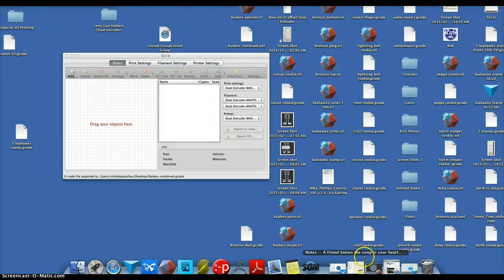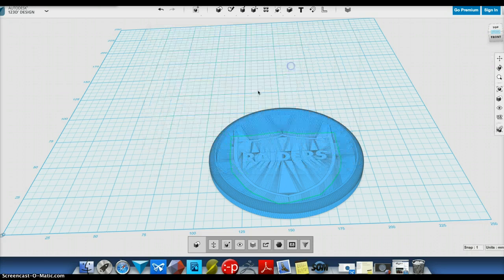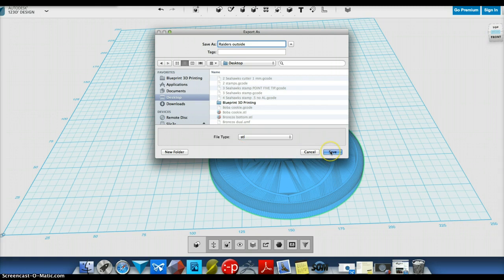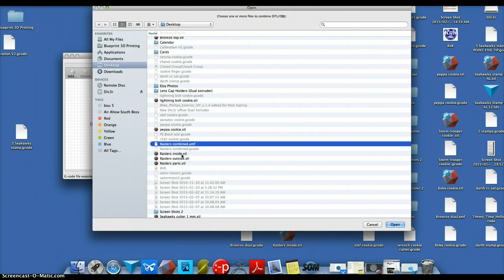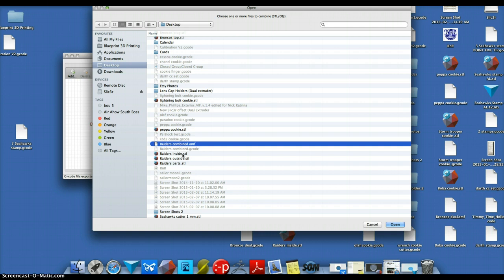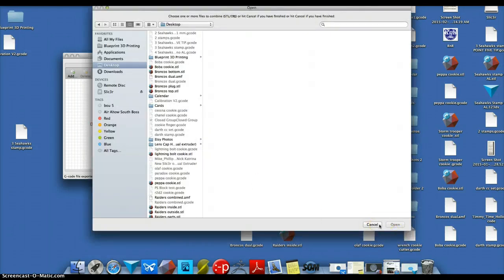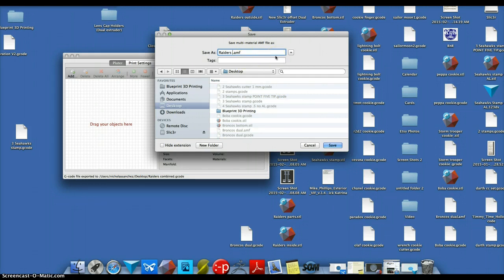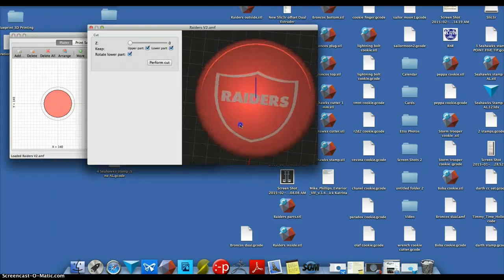Creating an amf file in Slic3r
This is how to make a multi material STL file in Slic3r for use with the dual extruder on my Lulzbot taz 4